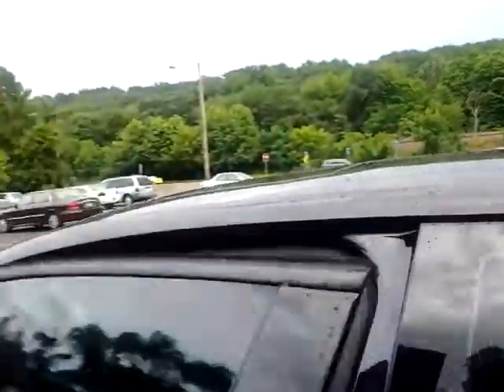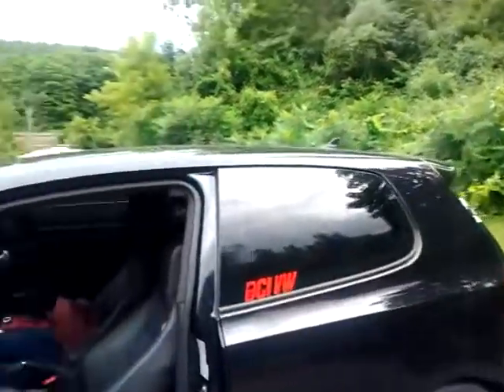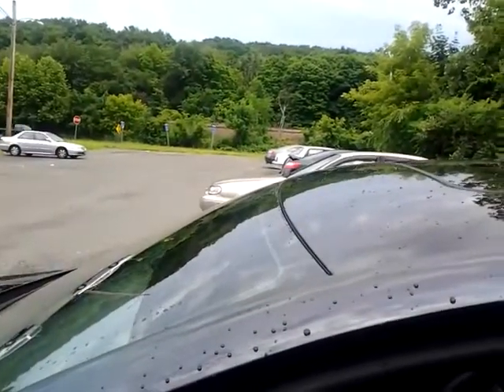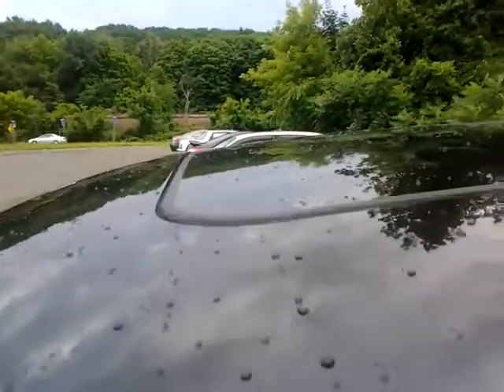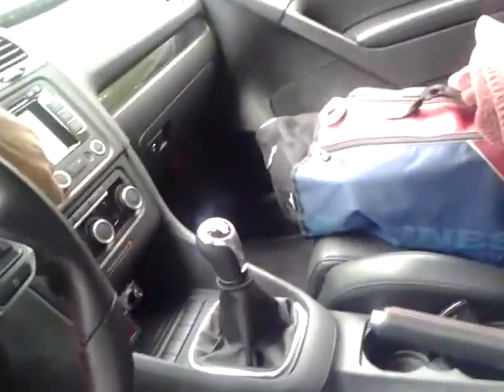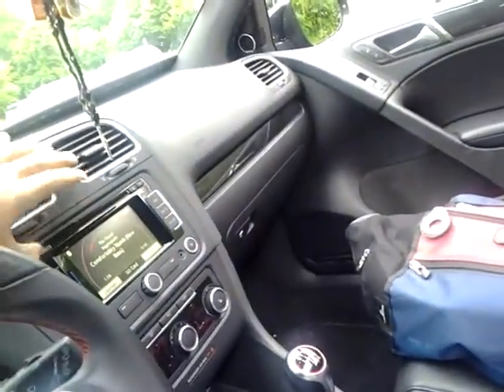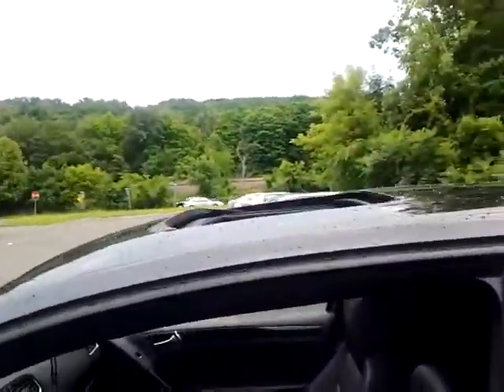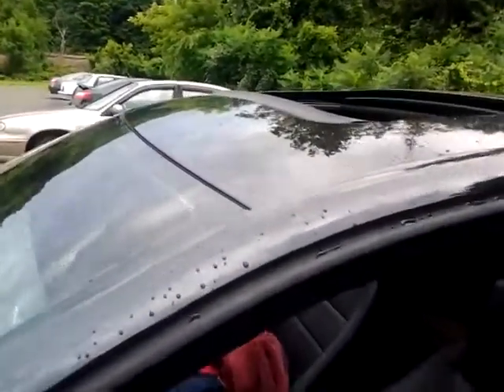Tooshorts Pink floyd flex